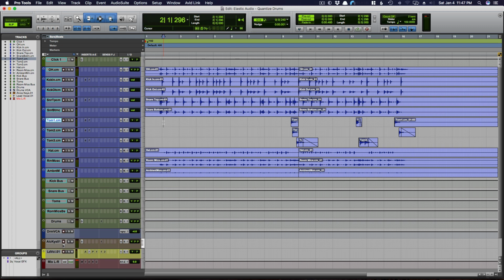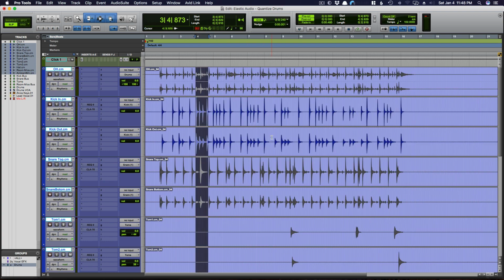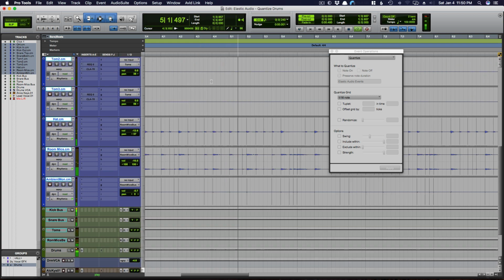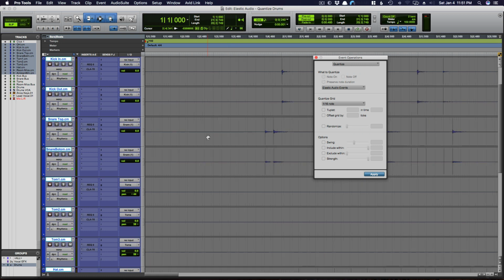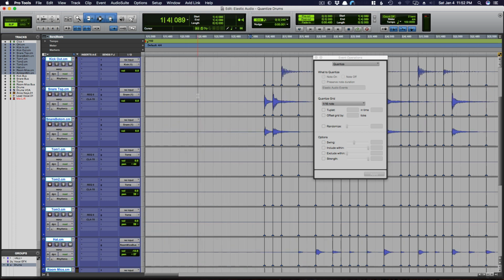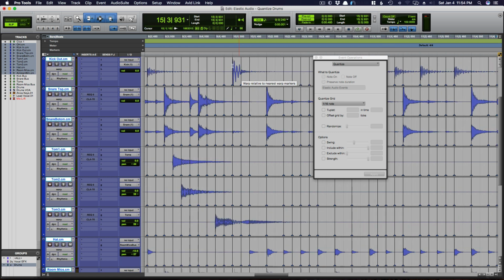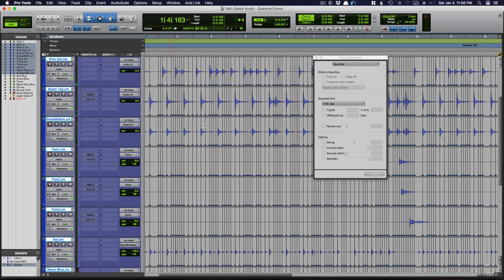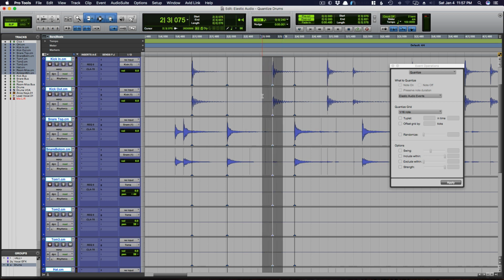Pro Tools: How to Quantize Multitrack Drums With Elastic Audio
This video demonstrates how I quantize multitrack drums in Pro Tools with Elastic Audio